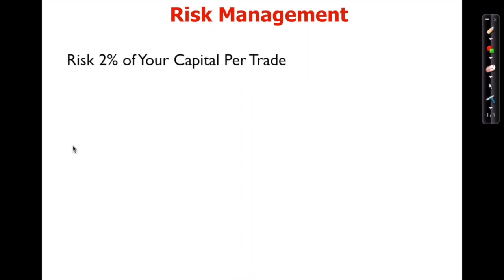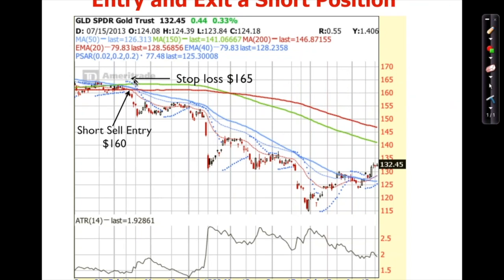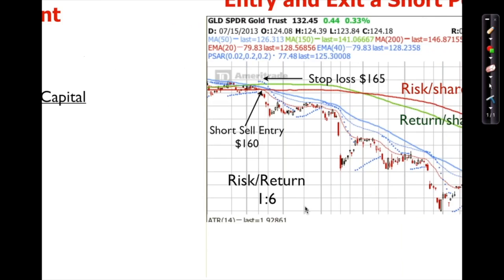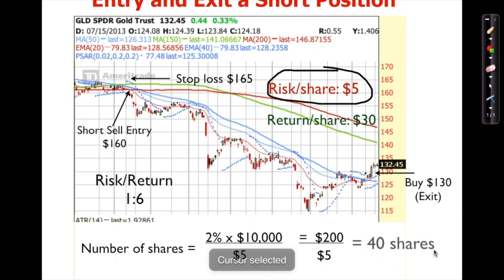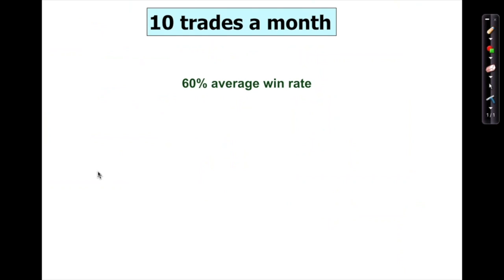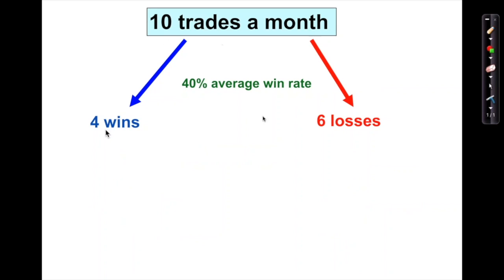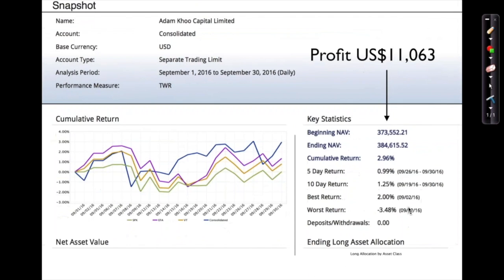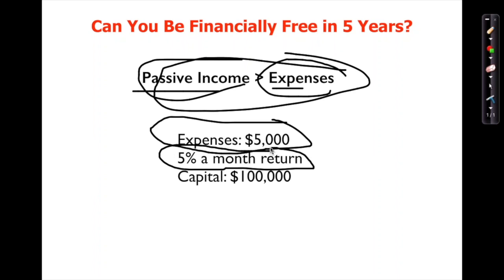Introduction to Short Selling Stocks Webinar Part 4 of 4 by Adam Khoo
Learn how professional traders short sell stocks to generate profits in a declining market and profit from falling share prices.